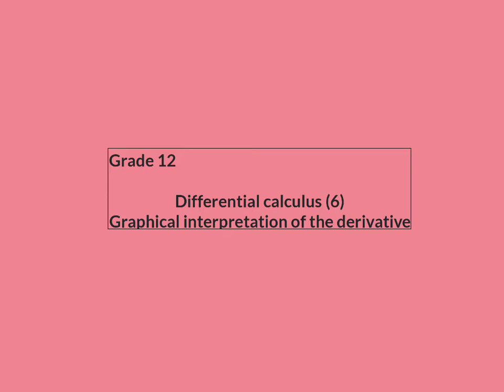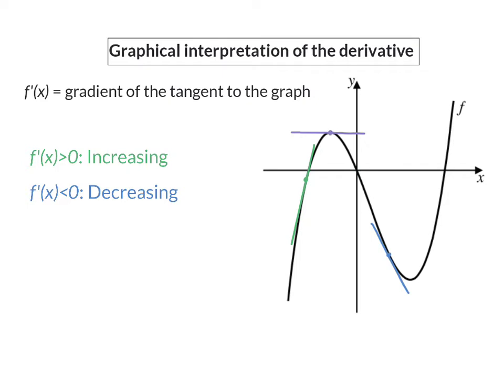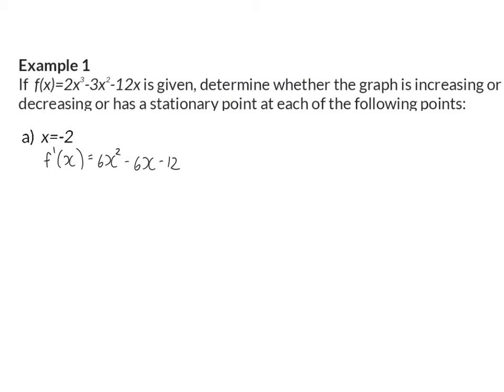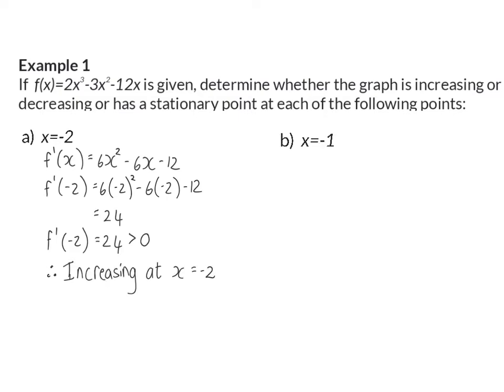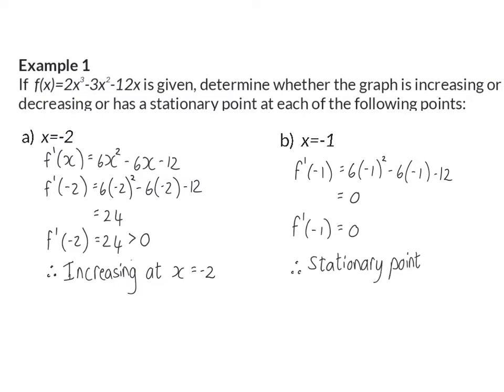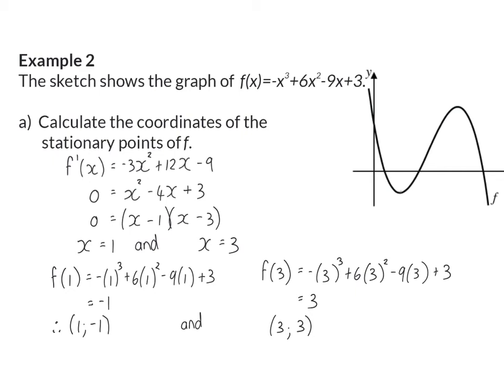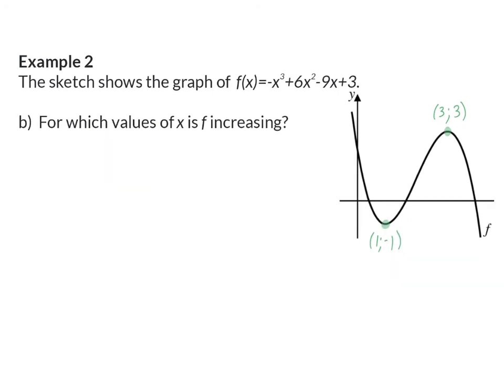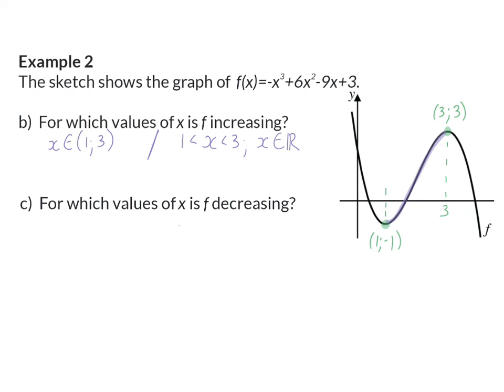09 Graphical interpretation of derivative